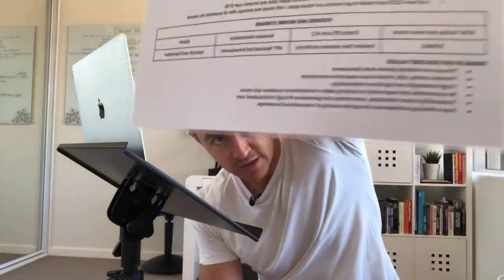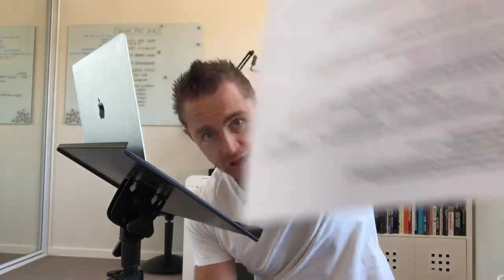Your One-Page 2020 Fitness Business Strategy.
Replay of our live webinar to Fitness Business Owners.